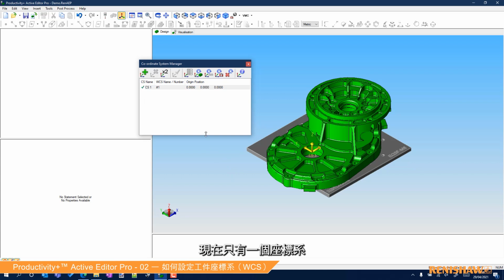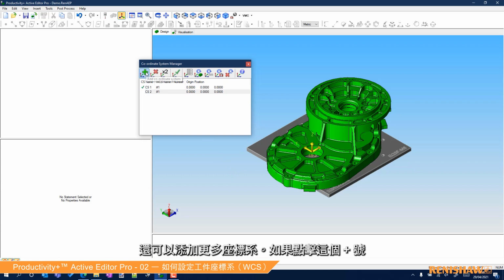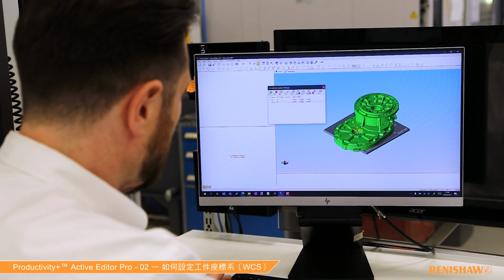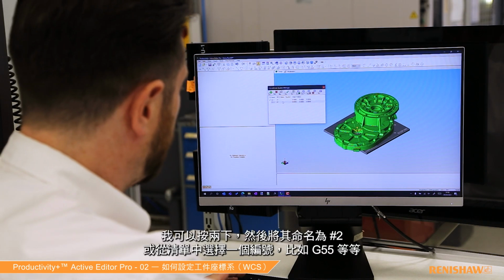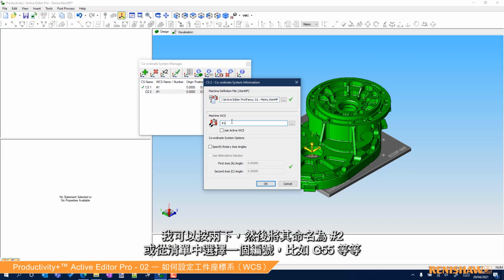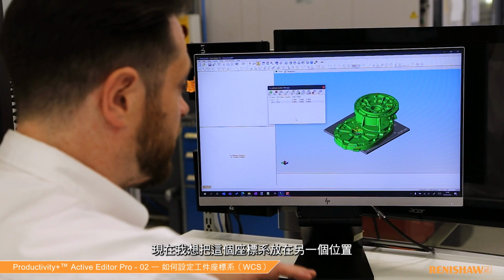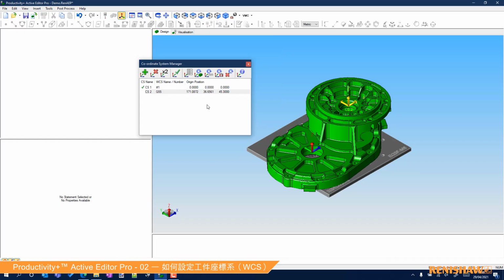Productivity+™ Active Editor Pro 02 — 如何設定工件座標系（WCS）